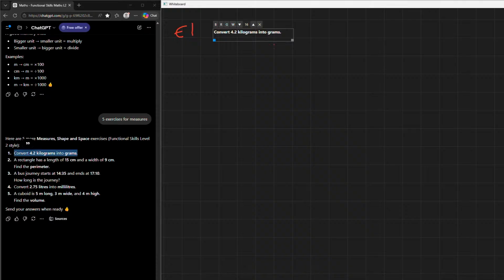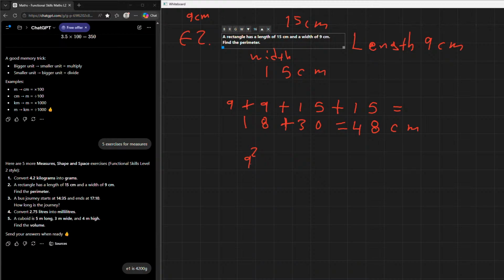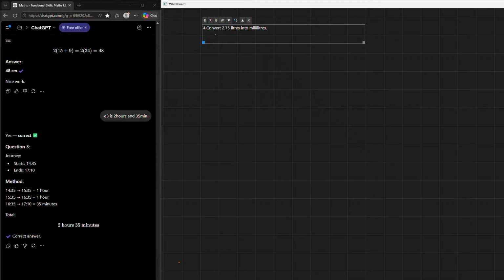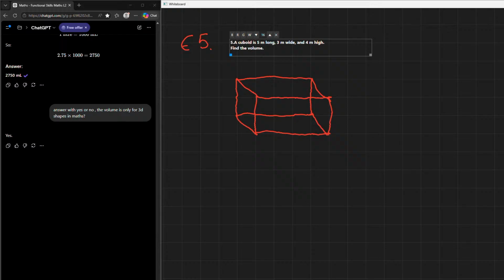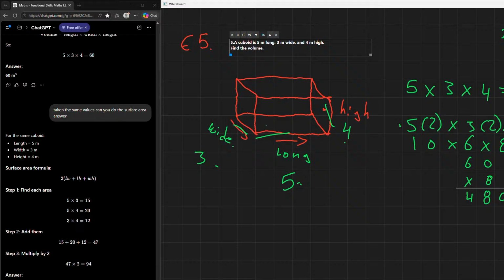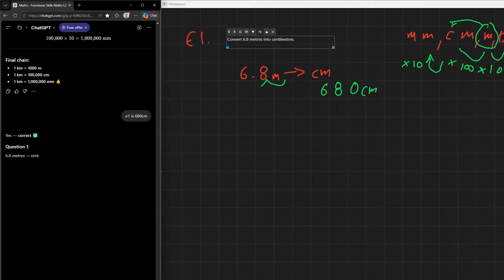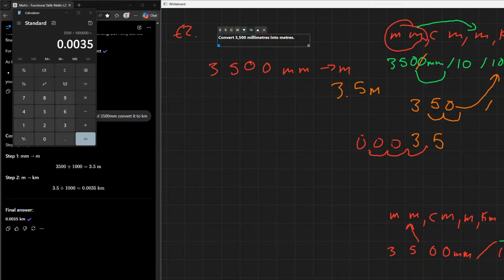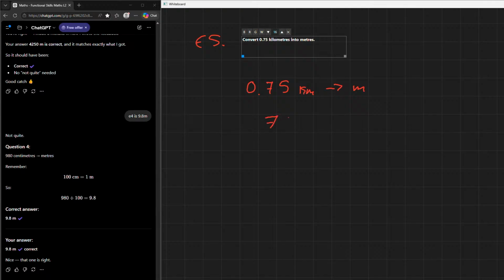Functional skills Level 2 Maths Session 3, Measure,Shape,Space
Relearning Functional Skills Level 2 Maths live.

This is a learn with me stream where we go through questions step by step, explain the thinking, and fix mistakes together.

I am not here to rush answers, I am here to understand the process and improve.

If you are struggling with maths or revising, follow along and try the questions with me.

No pressure, just learning and getting better.